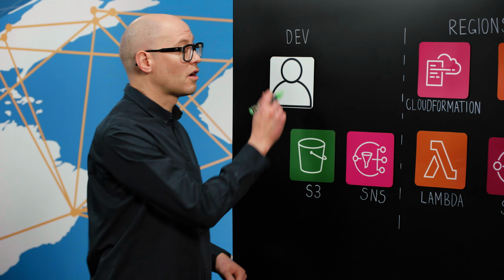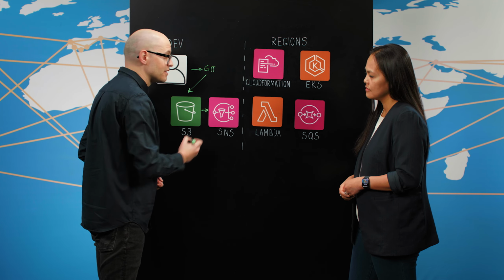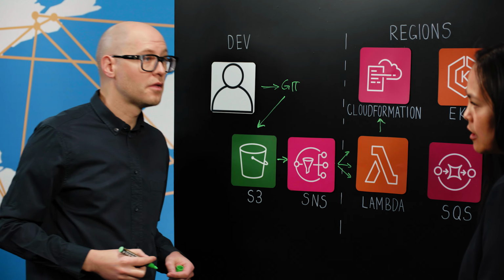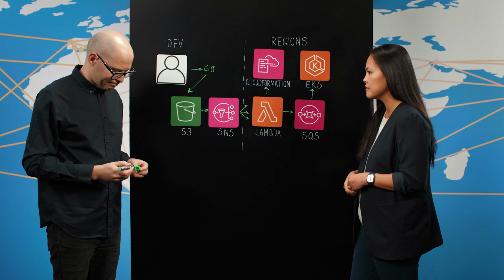Instructure: Elevating Digital Education to the Next-Level Event Driven CI/CD Deployments Globally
Instructure is an EdTech company that provides educational software to support more than 30 million educators and learners at nearly 7,000 organizations around the world. Instructure enables the next level of CI/CD pipeline globally at scale to consistently deploy and provision assets. Instructure re-architected their in-house framework to make it easier to move and provision resource. Instructure uses Amazon Elastic Kubernetes Service (EKS) and K8s constructs with AWS CloudFormation (CFN) to provision the assets.  They used this combination to provision EKS to manage compute, and provide wrappers around things like Amazon Relational Database Services(RDS) and Amazon ElastiCache to make it easy for their teams to spin up and manage new services globally.  When the developer commits code to their GIT repo, a build is triggered in their CI/CD pipeline to translate their YAML into CFN templates. It is then sent to Amazon Simple Notification Service (SNS) for global notification.  This triggers their AWS Lambda function that creates the proper AWS Identity and Access Management (IAM) Roles and builds their environment with the CFN construct dynamically. Instructure also leverages IAM permissions to secure the “Core Access Control” understood by EKS and Kubernetes.